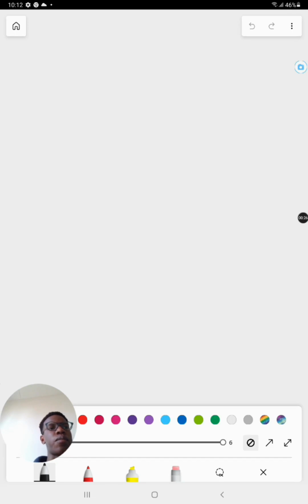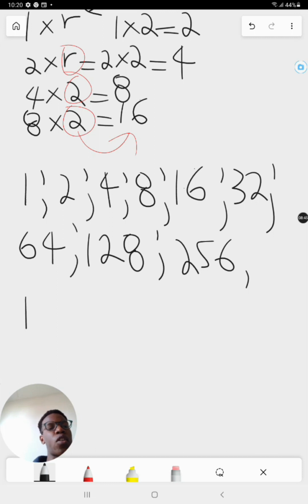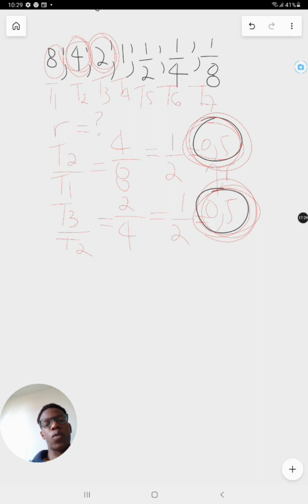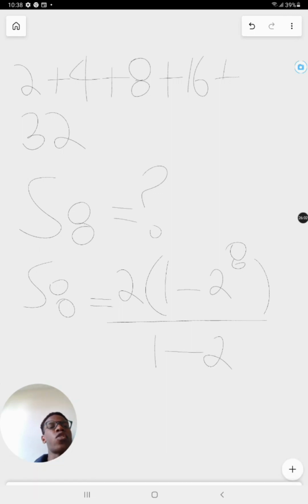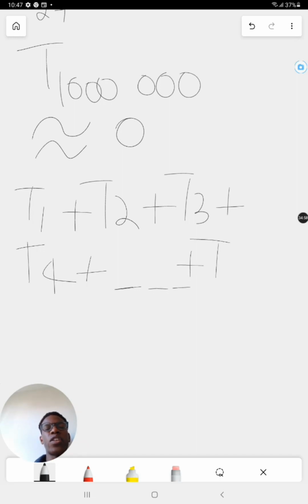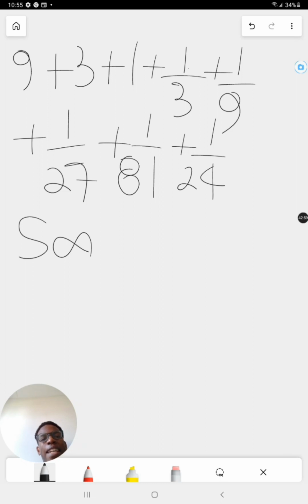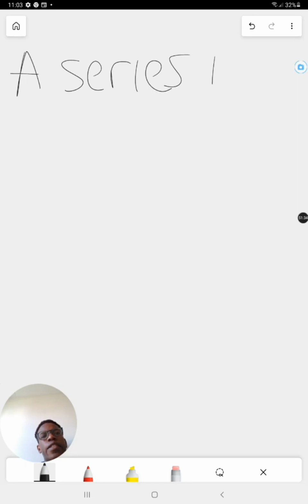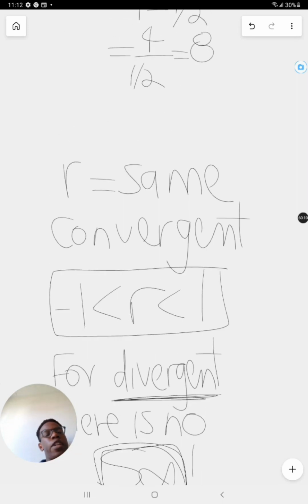6 Convergent and divergent geometric patterns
Continuing with our lesson on geometric sequences and series, we look at what the two different types are (convergent and divergent) and how to analyze them according the type that they are. We use a couple of examples to demonstrate principles.